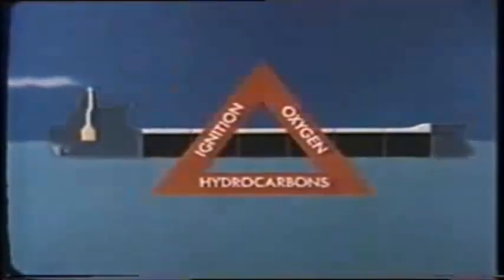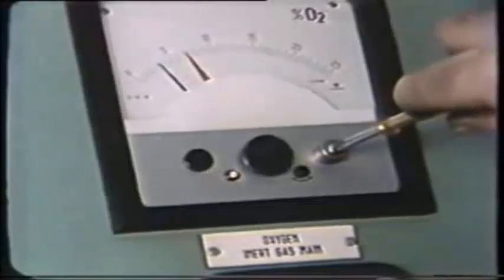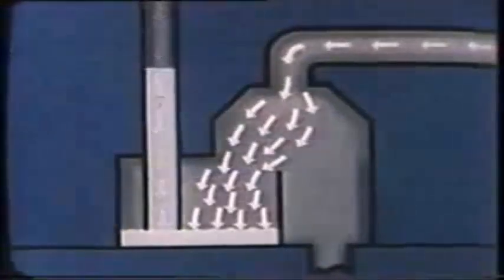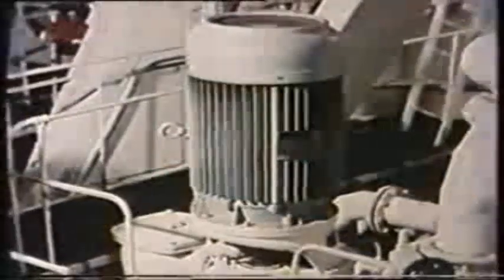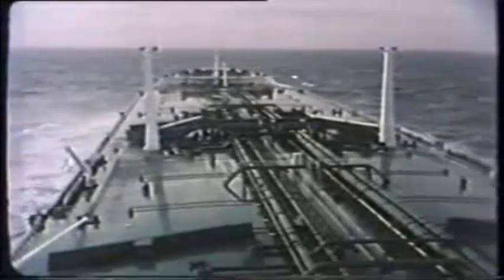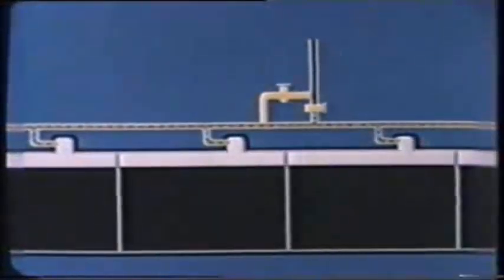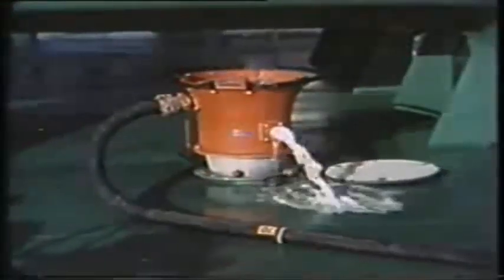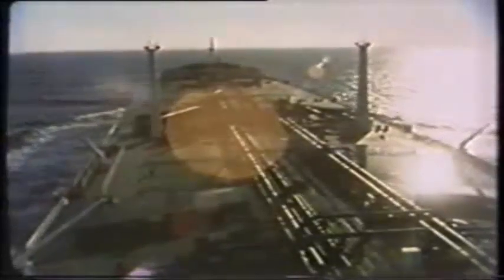What is an Inert Gas or IG System on Tankers?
Oil tankers carry oil of different grades and quality, having property to produce flammable vapors and gases when loaded for transportation. Even with no cargo on board, there can be harmful flammable gases present in the hold. When the vapor produced by an oil cargo is mixed with certain concentration of air primarily containing oxygen, it can result in explosion which results in damages to the property, marine pollution and loss of life For safety against such explosion, Inert gas system is used on board. It can be through as a separate inert gas plant or flue gas produced by ship’s boiler.